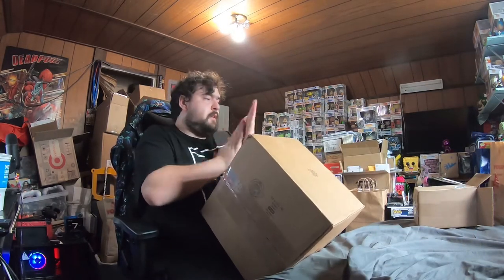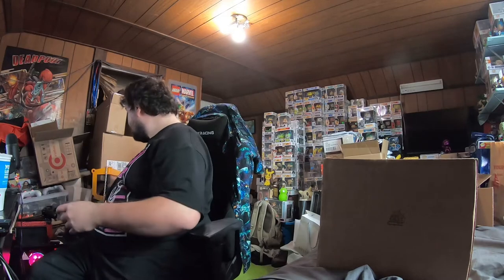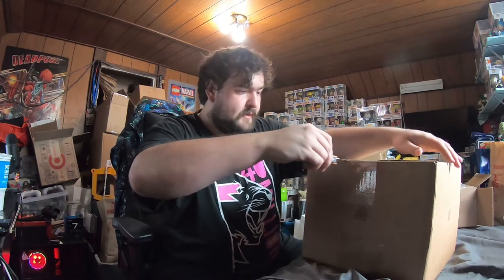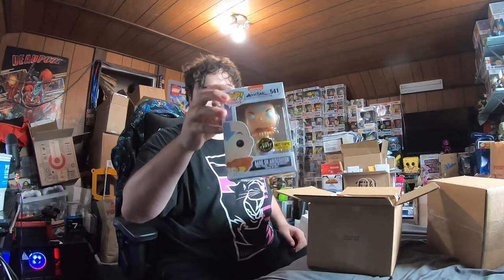1 Is Better Than None - NerdMerchShop 50/50 Box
It's too bad I spent all my chase luck over the weekend and then earlier that morning with Aang on Air Scooter. At least the Zartan Chase was pulling its weight in this box because everything else was pretty bare bones.

WE'VE GOT MERCH NOW!

Want to stay up-to-date on our uploads, live streams, AND be apart of a constantly growing community? Join my bro's Discord server! He's a constantly growing streamer and is slowly but surely growing a community for like-minded people. Not only is it free to join, but he offers multiple ways to promote your own Twitch, YouTube, or whatever platform you prefer. There's always someone around to help out with any questions or to simply chat. If you're interested in joining, just follow the link below and make sure to say that Big Cat sent ya!